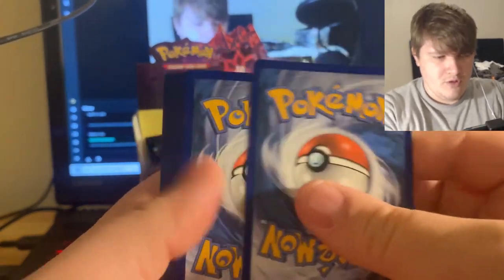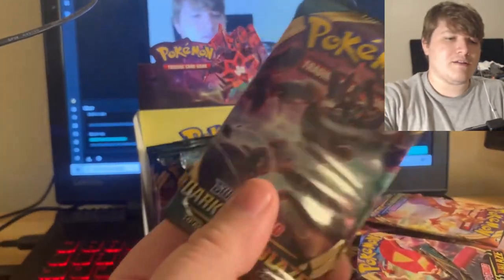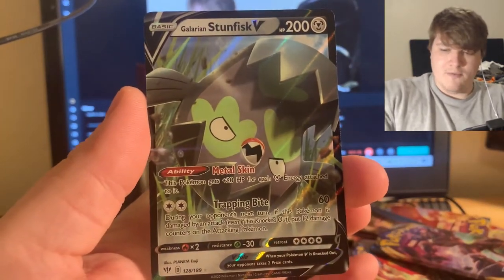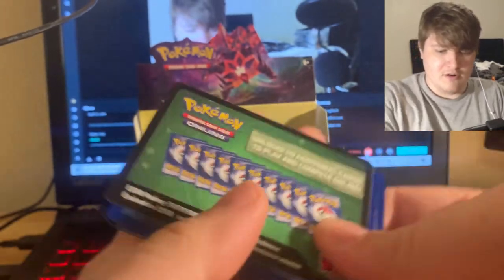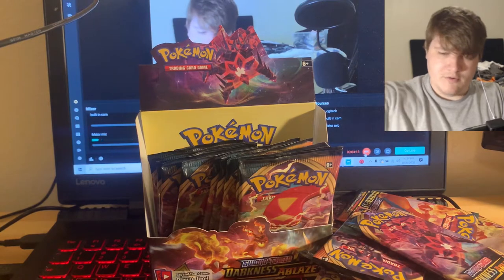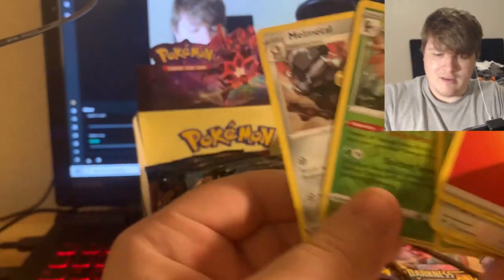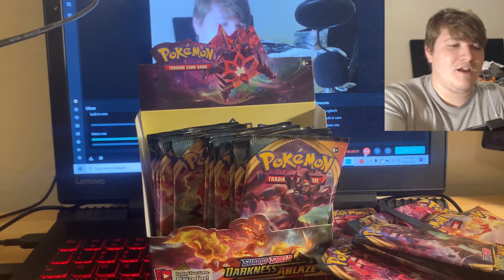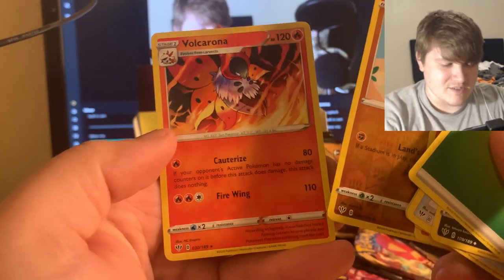Darkness ablaze booster unboxing 3